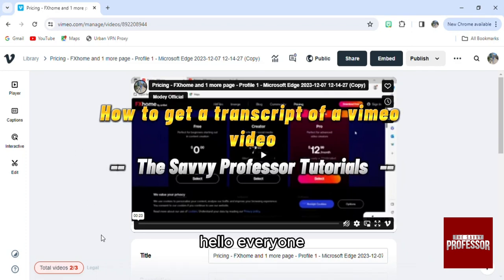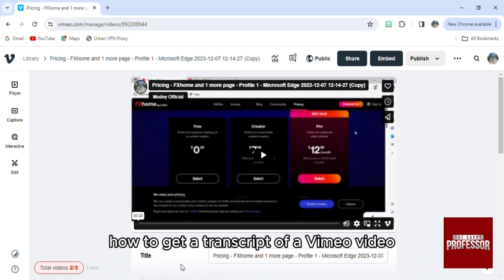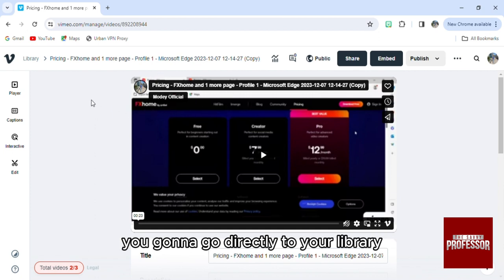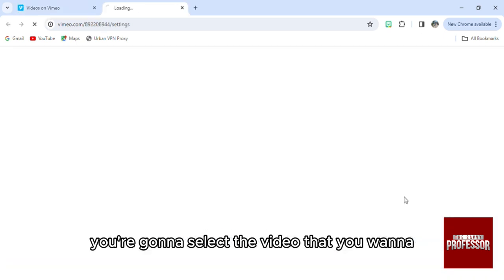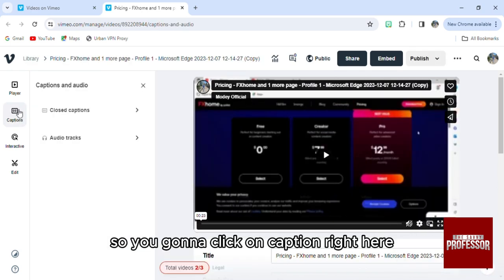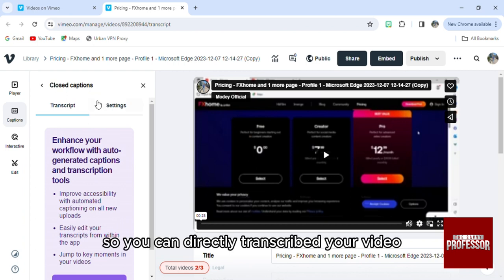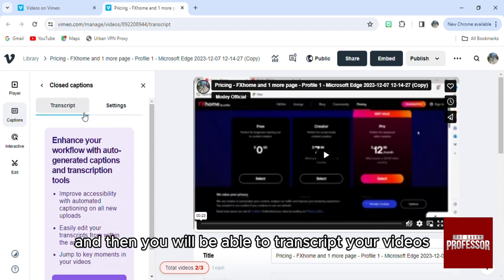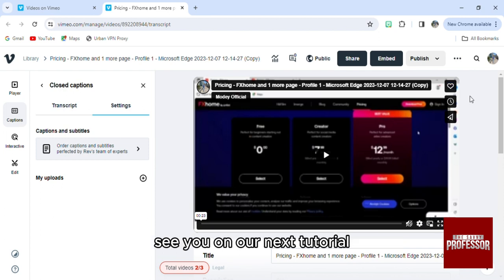How To Get A Transcript Of A Vimeo Video (How To View Video Transcript On Vimeo)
How To Get A Transcript Of A Vimeo Video (How To View Video Transcript On Vimeo). In this video tutorial I will show how to get a transcript of a Vimeo video.